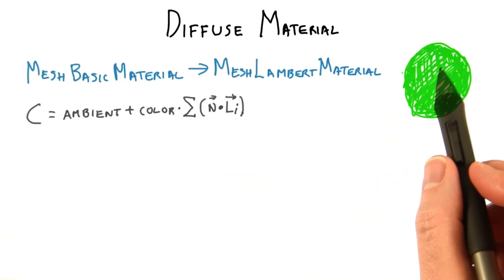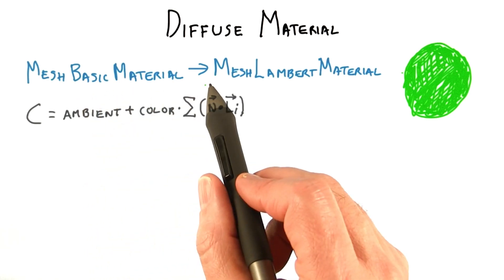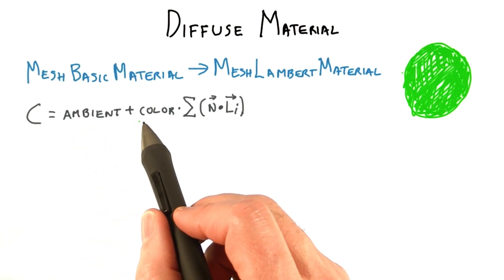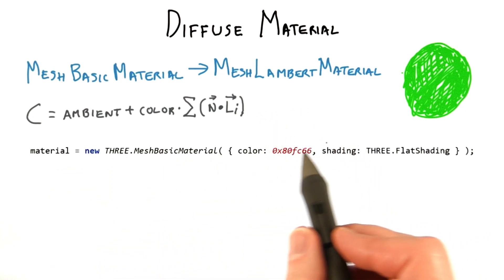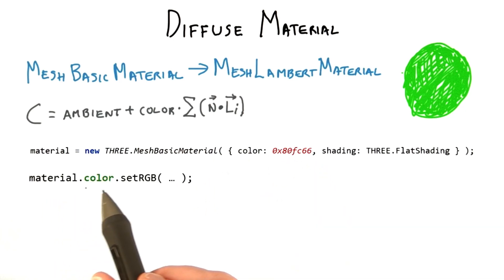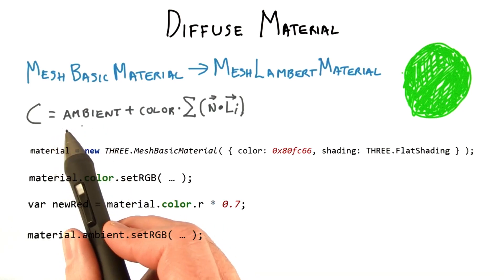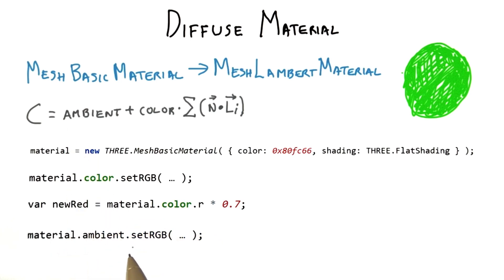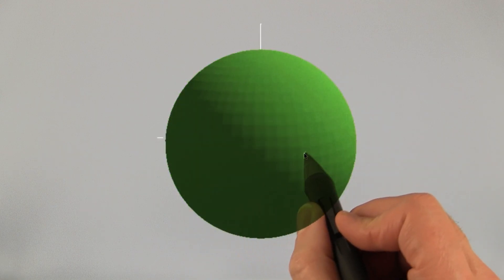Diffuse Material - Interactive 3D Graphics